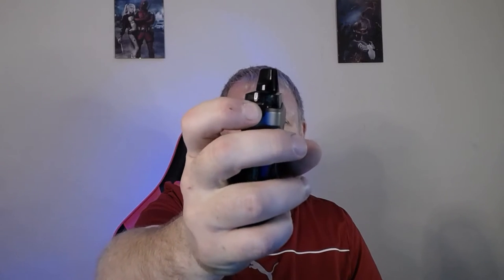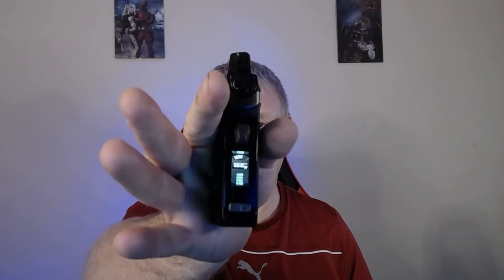will there be the same problem? review of geekvape boost plus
Ey up, in this review we will be looking at the boost plus from geekvape. but will it have the same problem?